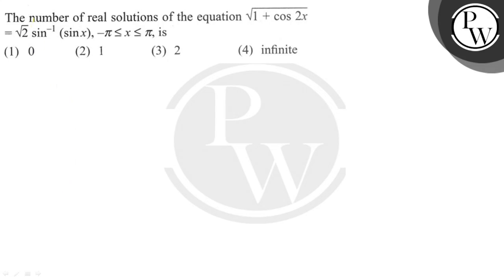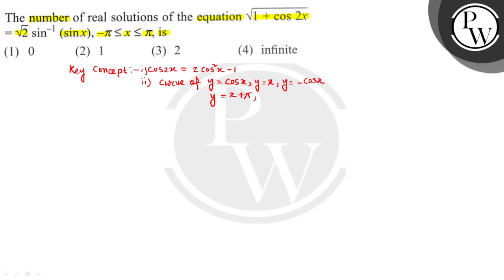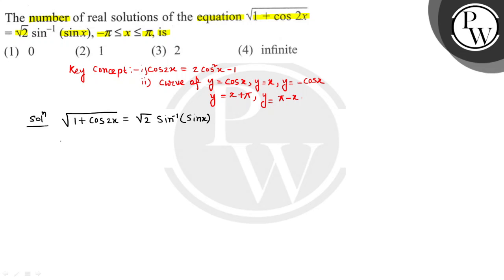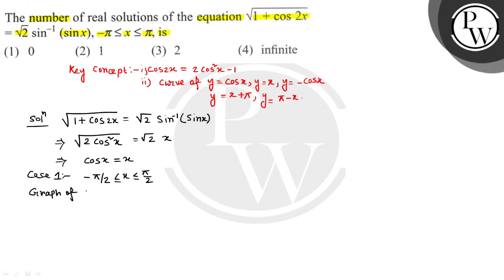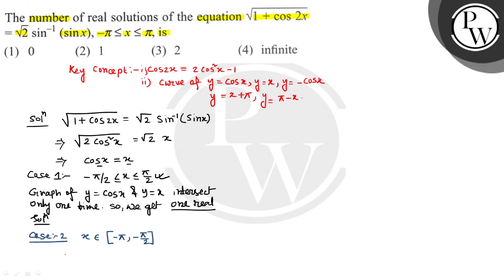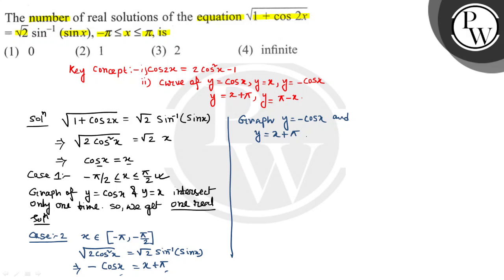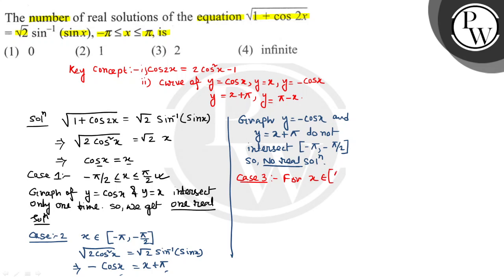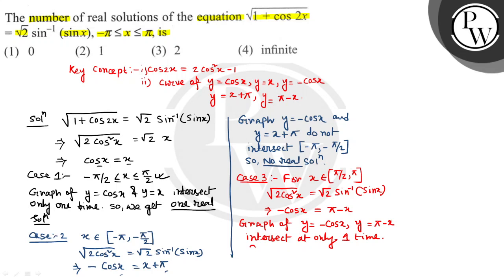The number of real solutions of the equation \( \sqrt{1+\cos 2 x} \...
The number of real solutions of the equation \( \sqrt{1+\cos 2 x} \) \( =\sqrt{2} \sin ^{-1}(\sin x),-\pi \leq x \leq \pi \), is
\( \mathrm{P} \)
(1) 0
(2) 1
(3) 2
(4) infinite
W